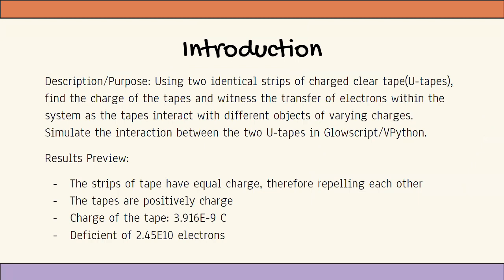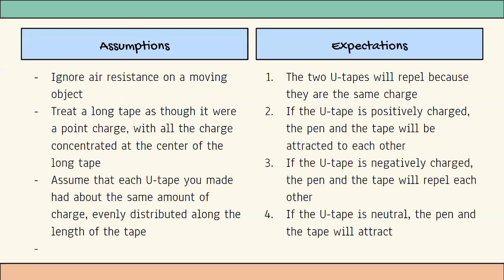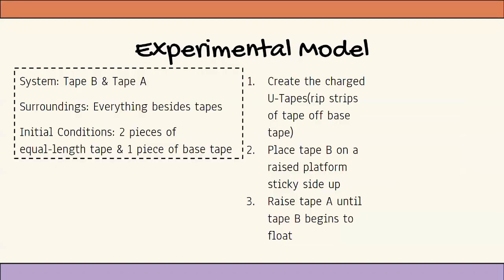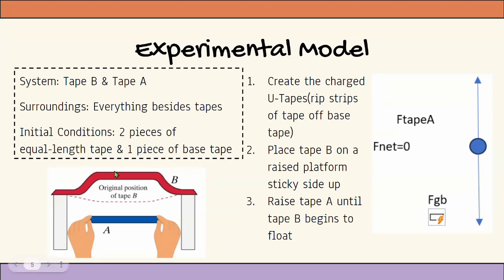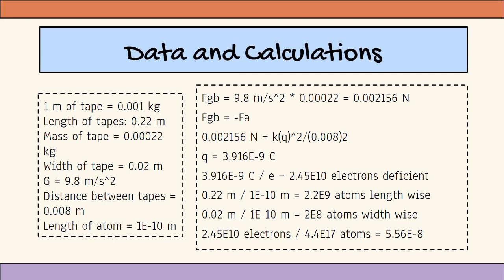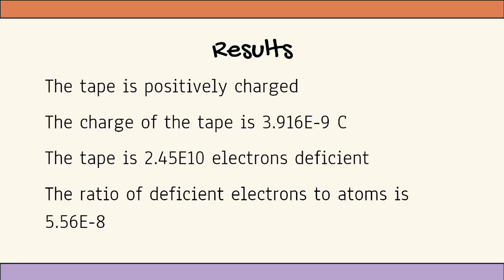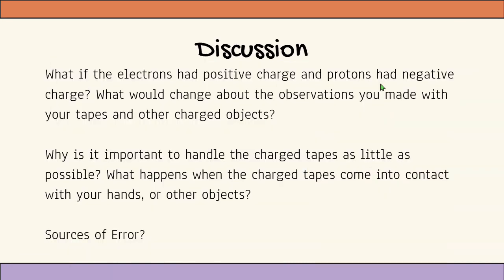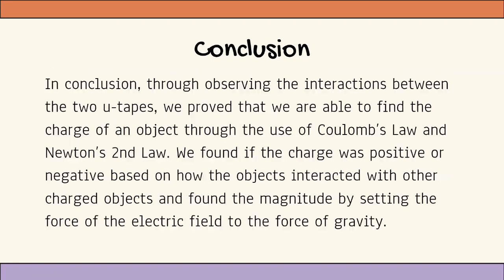Phys 2122 Lab 1.mp4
Link to code is in the comments below :)